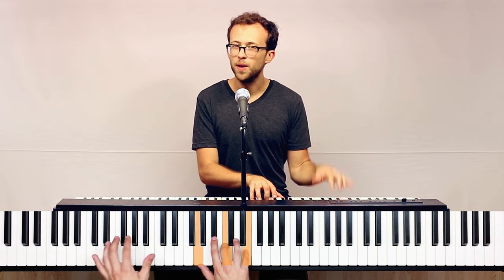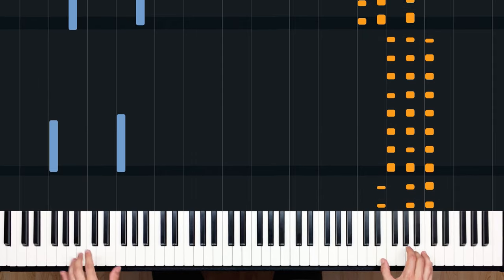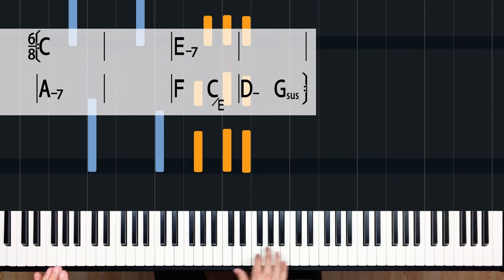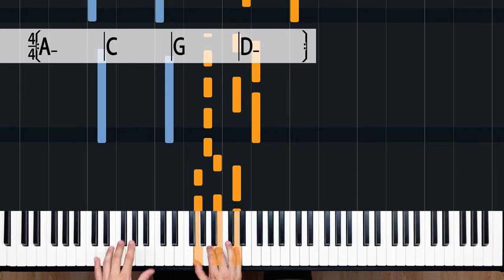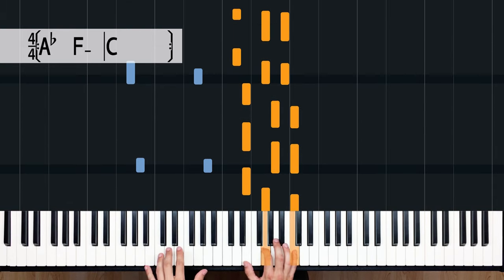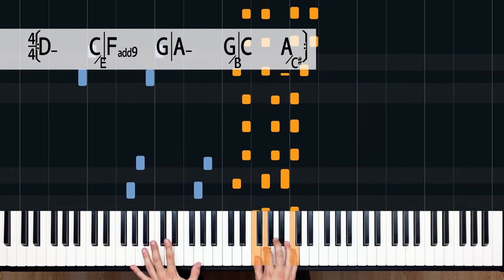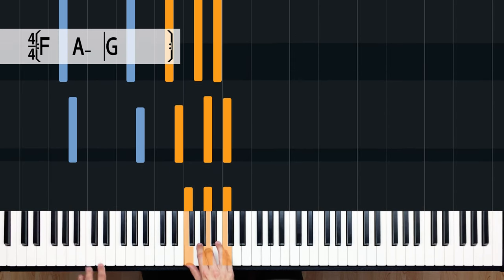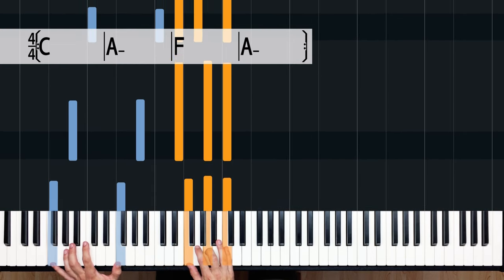99% of pop piano songs use these patterns...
In this comprehensive walk-through, Devon highlights the most recycled piano accompaniment techniques in pop music. In addition to being super informative, it offers a glimpse into numerous lessons that are currently restricted from our library- note that we're working hard to restore these! Full timeline detailed below.

1. HIGH PERCUSSIVE PIANO 1:05
- Roar by Katy Perry 1:36
- Still D.R.E. by Dr. Dre 1:45
- Mama Said by Lukas Graham 1:56
- Empire State of Mind by Jay-Z & Alicia Keys 2:07
2. 6/8 CLASSIC SOUL 2:17
- At Last by Etta James 2:17
- Like I'm Gonna Lose You by Meghan Trainor 2:29
3. 6/8 BALLAD 2:47
- Hallelujah by Leonard Cohen 2:47
4. RIGHT HAND ARPEGGIATION
- Moonlight Sonata by Beethoven 3:05
- Grenade by Bruno Mars 3:25
- Set Fire to the Rain by Adele 3:43
- How to Save a Life by The Fray 3:51
- The Luckiest by Ben Folds 4:00
- Faded by Alan Walker 4:08
5. THREE NOTE SPLIT 4:16
- Let It Be by The Beatles 4:33
- Heathens by Twenty One Pilots 4:38
- Stressed Out by Twenty One Pilots 4:50
- When I Was Your Man by Bruno Mars 5:03
- Home Sweet Home by Mötley Crüe 5:13
6. THE POP QUARTER NOTE 5:18
- Cold As Ice by Foreigner 5:18
- Love Song by Sara Bareilles 5:41
- I'm All Over It by Jamie Cullum 5:58
- Just Haven't Met You Yet by Michael Bublé 6:05
- Short People by Randy Newman 6:13
7. THE POP CLAVE 6:20
- Shape Of You by Ed Sheeran 6:20
- Cheap Thrills by Sia 6:54
- Let Me Love You by Justin Bieber & DJ Snake 7:05
8. SIMPLY WHOLE NOTES
- Sorry by Justin Bieber 7:16
- I Can't Feel My Face by The Weeknd 7:45
- Can't Stop the Feeling by Justin Timberlake 8:00
- Forget You by Ceelo Green 8:08
0:00 Intro
1:05 High Percussive Piano
2:15 6/8 Classic Soul
2:45 6/8 Ballad
3:00 Right Hand Arpeggiation
4:16 Three Note Split
5:18 Pop Quarter Note Shuffle
6:20 The Pop Clave
7:16 Simply Whole Notes
8:25 Outro